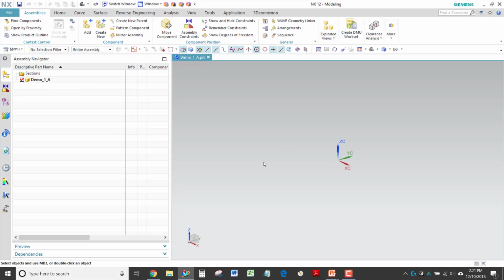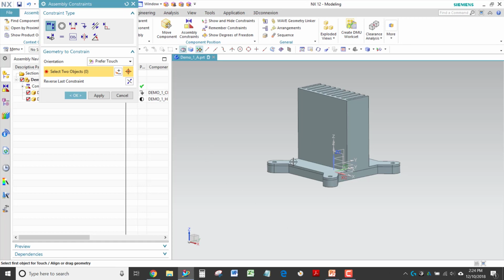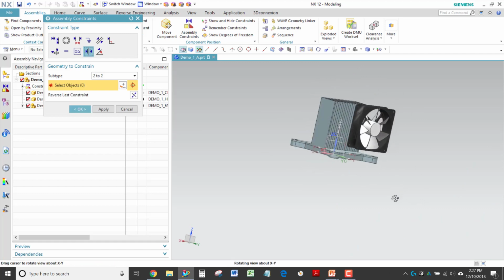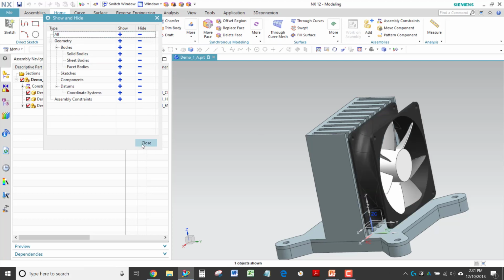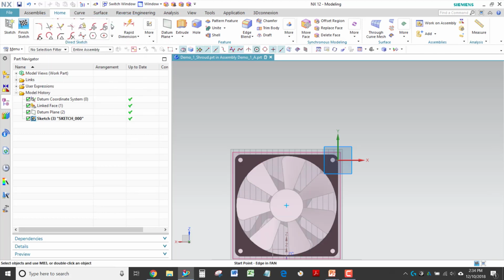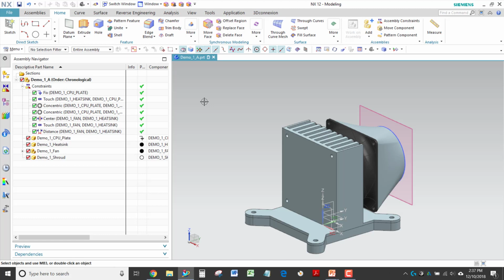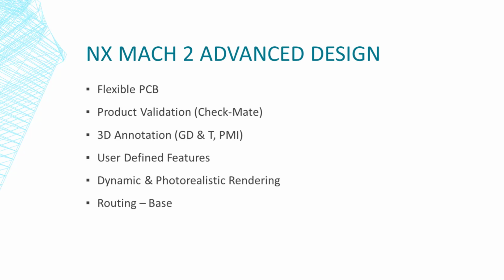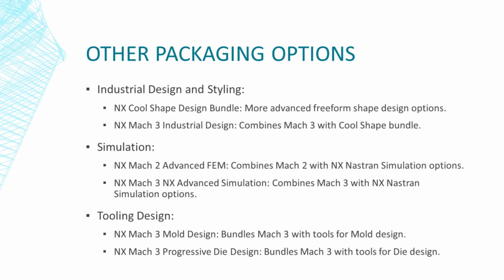4D Systems - What is NX Mach Advantage?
Watch this video to understand the basic/ entry-level CAD package offered by Siemens under the NX Mach series.